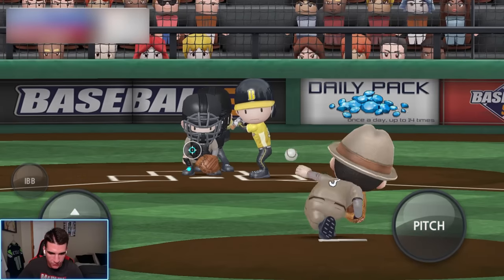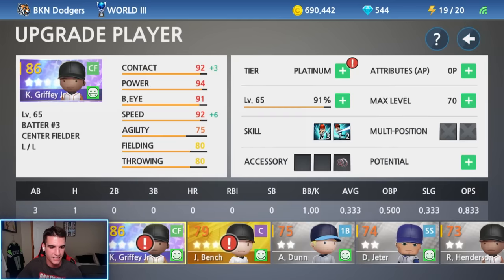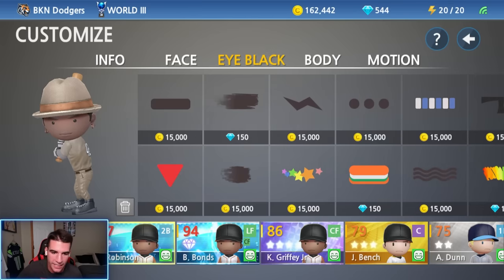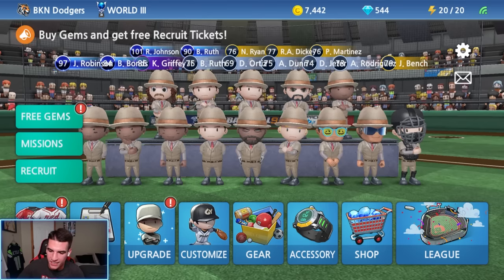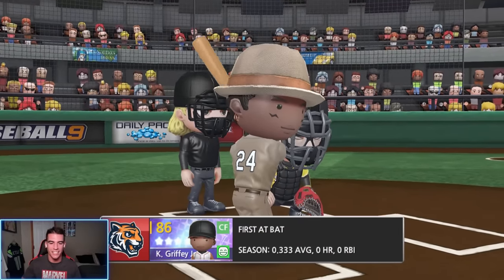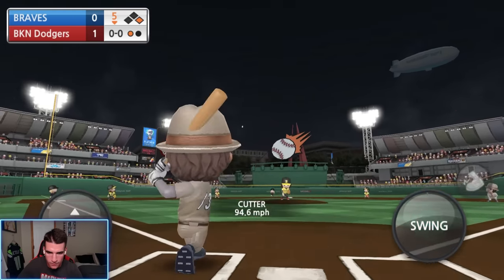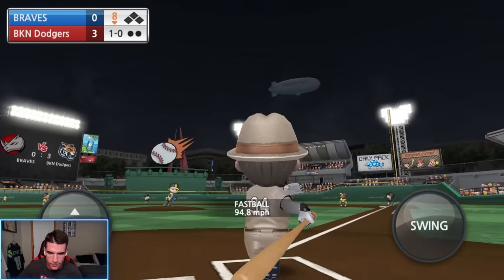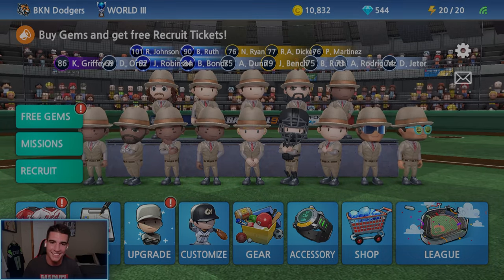NEW TWO-WAY PLAYER BABE RUTH! - Baseball 9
The new Baseball 9 update added multi-position for pitchers, but it isn't what I thought it would be... that didn't stop me though as I got creative and still made a two-way player, Babe Ruth! The most recent update also added new gear including bats and glasses along with eye black! We try it all out in this one, hope you all enjoy!

Schedule -
Uploads: 6 PM ET
Live streams: TBD
MLB 9 Innings live streams: Monday @ 7 PM ET